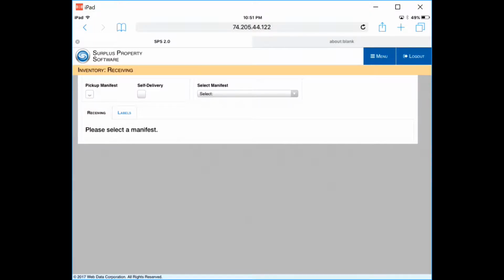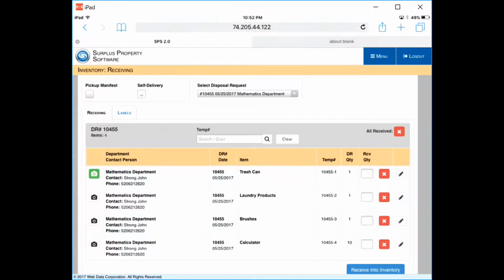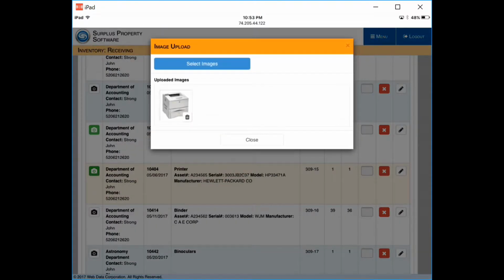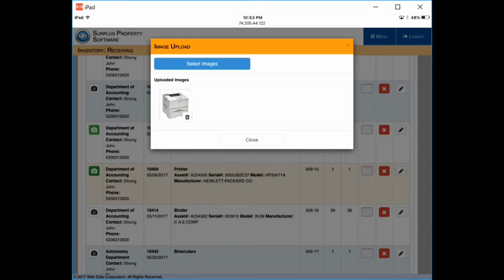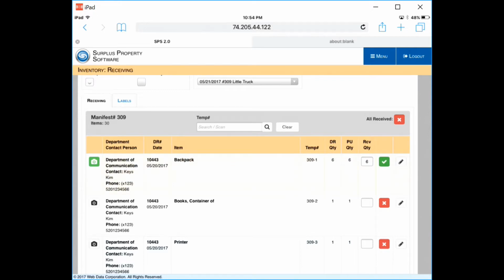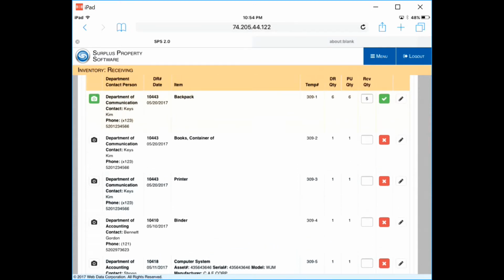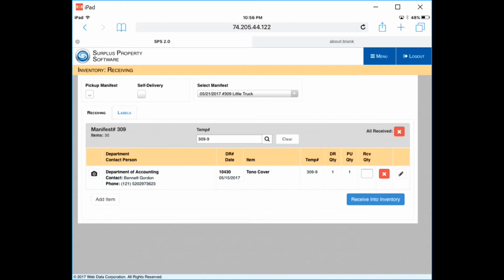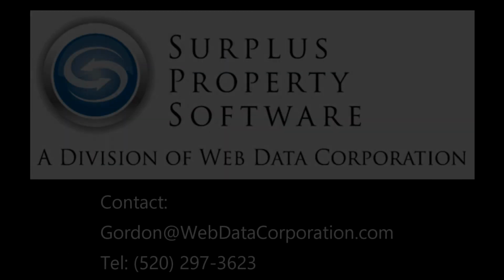Mobile Receiving Part 1 (© 2017, Web Data Corporation)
The basics of mobile receiving into inventory using an iPad.  This video illustrates some of the options for receiving.  The next video, "Mobile Receiving 2", will show how items can be edited in a variety of ways to best update inventory categories, split quantities, and assign locations, expenses, groups and pallets.
© 2017 Web Data Corporation